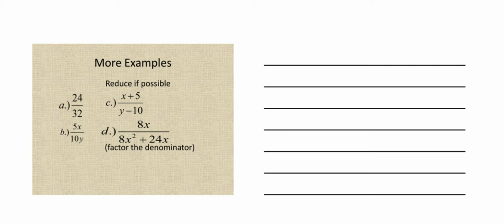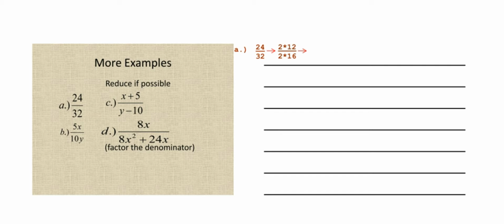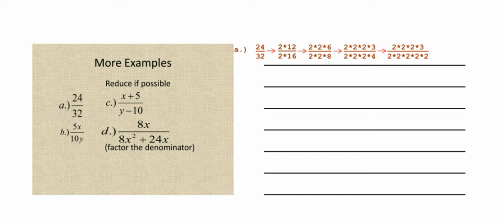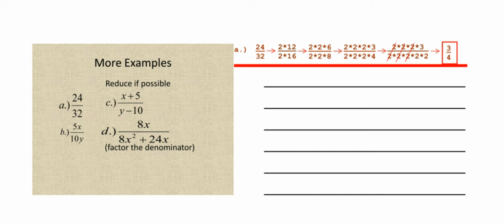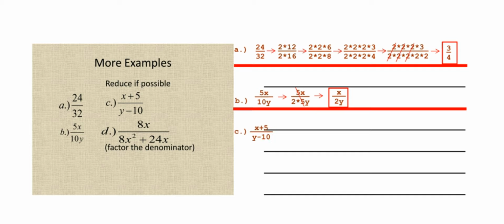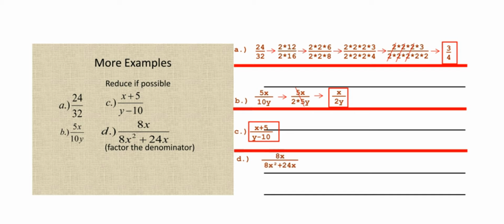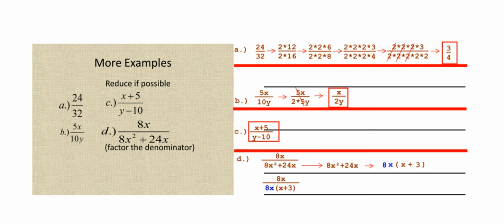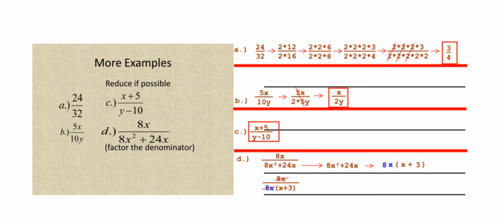Factoring And Simplifying Examples